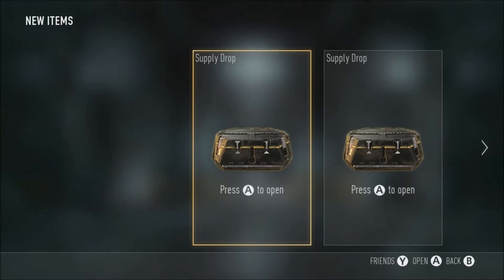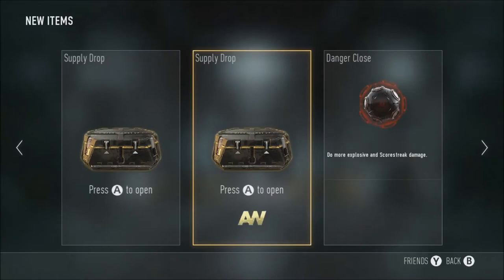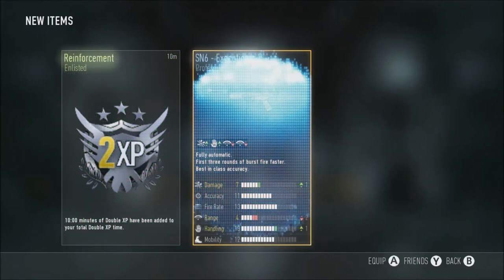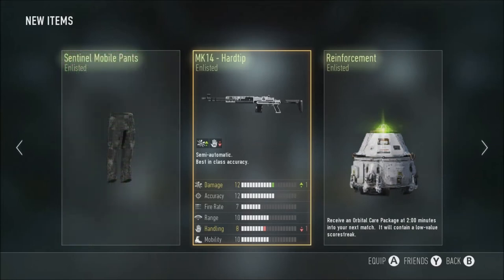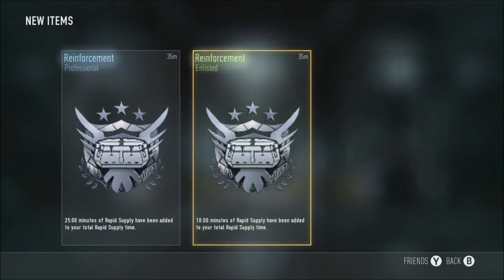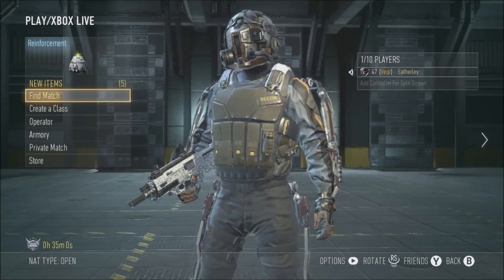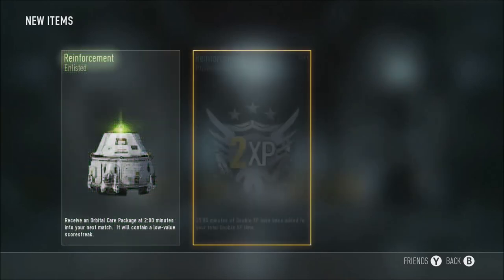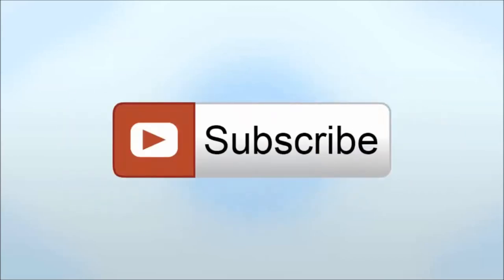'Disappointing...' | Supply drop Sunday #6 | Call of Duty Advanced Warfare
I meant to say 6!!!

Eatherley